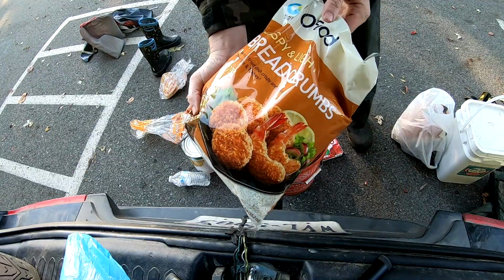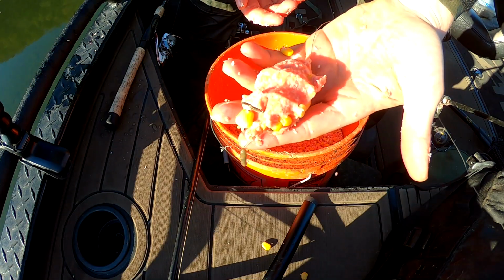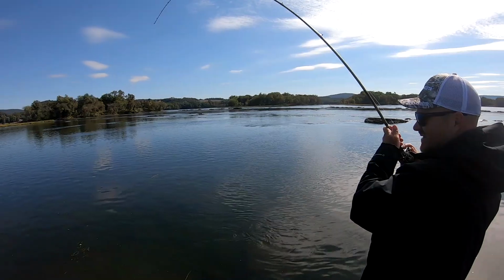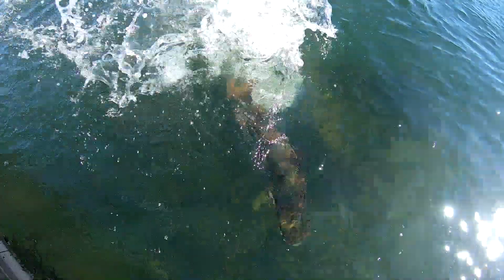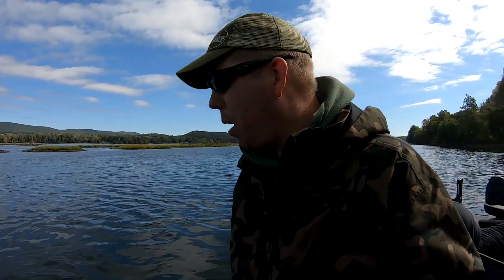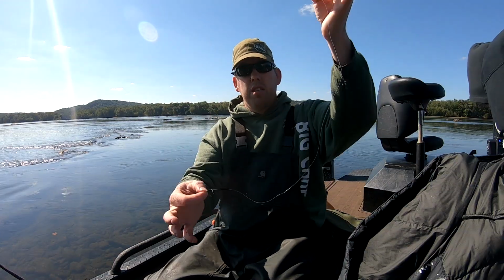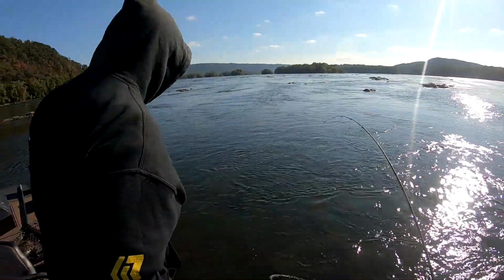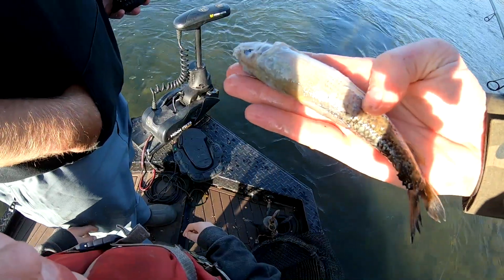Fishing Massive Carp SWARM & Catching Flatheads with Lures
Went up to the Susquehanna river in Pennsylvania to fish with smallmouth bass guide Joe Raymond. We caught a ton of flatheads in crystal clear water with jigheads and lures and also fished a school of carp with at least 300+ common carp in it. The visibility and sheer numbers of fish made this an AMAZING trip.